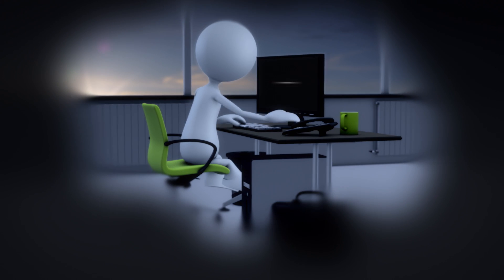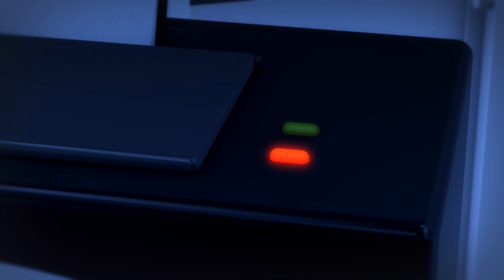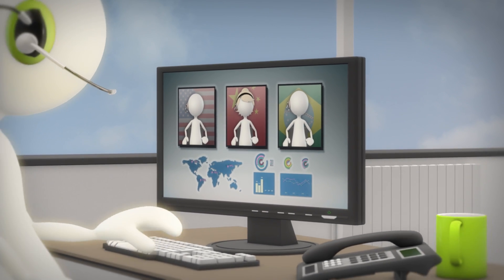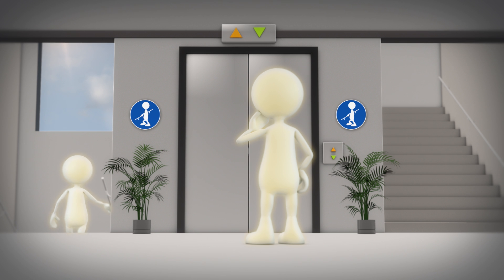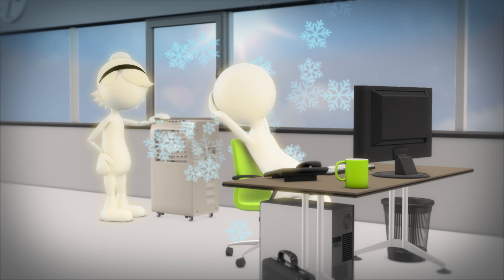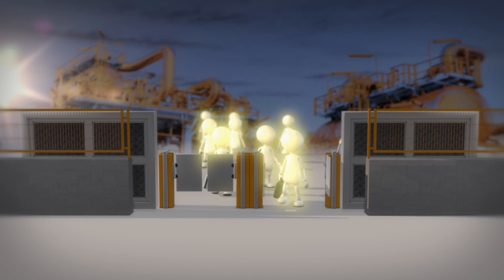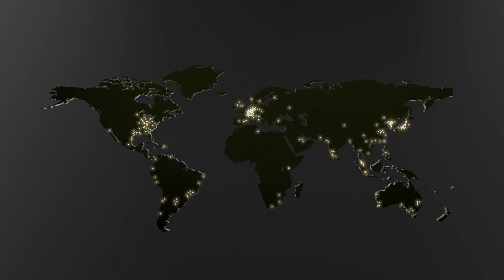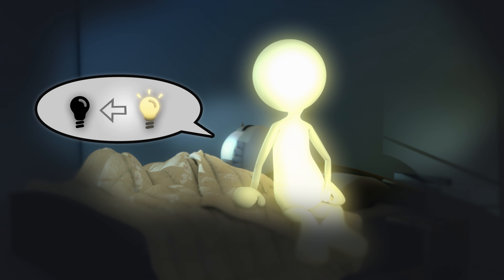Smart Energy - Save intelligently energy by keeping your mind open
How can we reduce energy consumption? This is one of the challanges discussed on Creator Space
'Smart Energy' is also in focus of the Creator Space tour Ludwigshafen under the motto "only by working together we can achieve new solutions for smart energy." This video is part of an awareness campaign within BASF, but also food for thought for everybody.